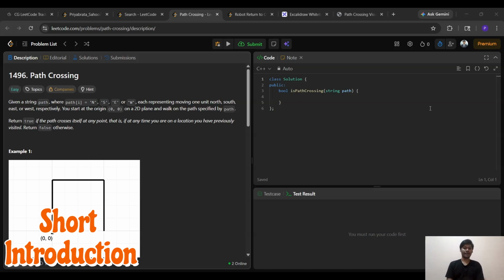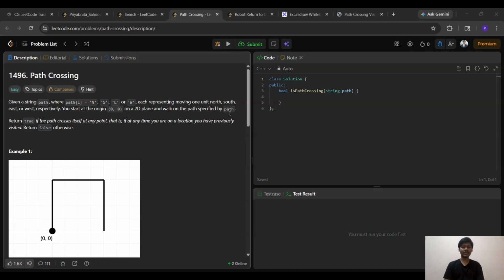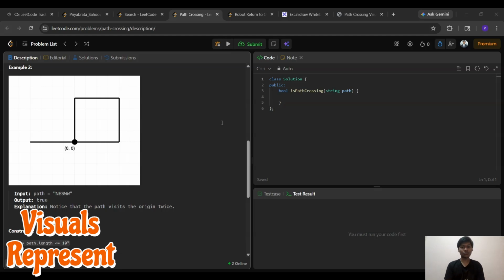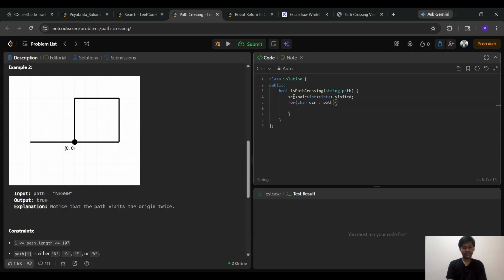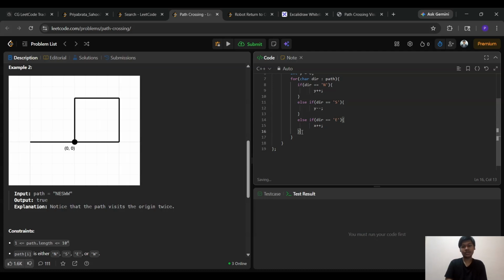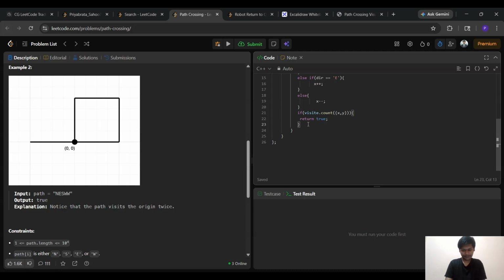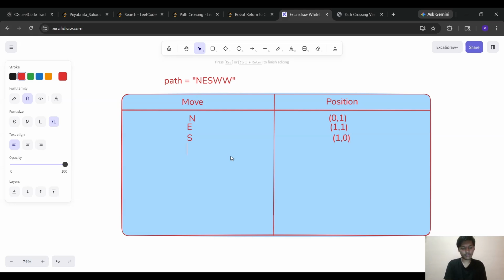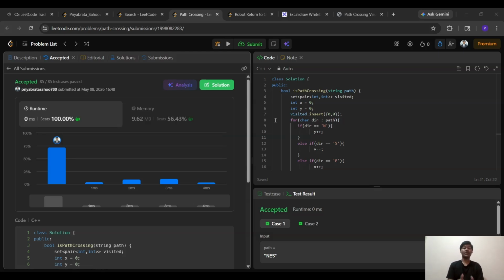One Observation Solves This Entire Problem | 1496 Path Crossing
🔥 LeetCode 1496 - Path Crossing | HashSet Trick Explained | C++ Solution + Visual Dry Run

Think this is just another easy problem? Think again.

LeetCode 1496 teaches an extremely important interview concept:

✅ Coordinate Tracking

✅ HashSet Usage

✅ Visited State Detection

✅ Simulation Problems

In this video, we'll solve Path Crossing step by step with visual diagrams, intuition, C++ implementation, dry run, and complexity analysis.

If you're preparing for coding interviews, DSA rounds, or LeetCode daily practice, this video is for you.

⏱️ Timestamps

00:00 Short Review

Quick overview of the entire problem.

In less than a minute you'll understand:

• What the question is asking

• Why coordinates matter

• How revisiting a position helps us detect path crossing

• Which data structure solves the problem efficiently

Perfect if you're revising before interviews.

01:00 Introduction

Welcome back!

Today we're solving LeetCode 1496 - Path Crossing.

This is one of the most important simulation and hashing problems for beginners.

The solution is surprisingly simple once you discover the right approach.

Let's break everything down visually.

01:29 Problem Statement

We are given a string path.

Each character represents movement:

N → North

S → South

E → East

W → West

We start at coordinate:

(0,0)

Our task:

Determine whether we ever visit the same coordinate more than once.

If yes:

Return true

Otherwise:

Return false

02:19 Example

Input:

path = "NESWW"

Movement:

Start → (0,0)

N → (0,1)

E → (1,1)

S → (1,0)

W → (0,0)

W → (-1,0)

Notice something?

We visited:

(0,0)

twice.

Therefore:

Answer = true

02:57 Approach

The key observation:

We don't care about the route itself.

We only care whether a coordinate has been visited before.

So we need:

✅ Current Position

✅ Previously Visited Positions

This immediately suggests:

HashSet

Algorithm:

1. Start at (0,0)

2. Store (0,0) in HashSet

3. Process every movement

4. Update coordinates

5. Check if coordinate already exists

6. If yes → return true

7. Otherwise insert coordinate

8. Continue

04:08 Visual Representation

Let's visualize the movement.

Input:

NESWW

Step 1:

Start

(0,0)

Visited:

{(0,0)}

N

(0,1)

Visited:

{(0,0),(0,1)}

E

(1,1)

Visited:

{(0,0),(0,1),(1,1)}

S

(1,0)

Visited:

{(0,0),(0,1),(1,1),(1,0)}

W

(0,0)

Already Exists ❌

Path Crossing Found

Return true

This visual representation makes the entire problem crystal clear.

05:29 C++ Solution

Now let's implement the solution.

Steps:

✅ Create x and y coordinates

✅ Create HashSet

✅ Insert starting point

✅ Traverse path

✅ Update coordinates

✅ Check visited coordinates

✅ Return true if repeated

✅ Otherwise continue

The implementation is clean, efficient, and interview-ready.

We'll explain every line of code in detail.

10:06 Dry Run

Example:

path = "NESWW"

Initial:

x = 0

y = 0

Visited:

(0,0)

N

x = 0

y = 1

Insert (0,1)

E

x = 1

y = 1

Insert (1,1)

S

x = 1

y = 0

Insert (1,0)

W

x = 0

y = 0

Already Present

Return true

Answer:

true

Example 2:

path = "NES"

Coordinates:

(0,1)

(1,1)

(1,0)

No coordinate repeats.

Answer:

false

12:34 Complexity Analysis

Time Complexity:

O(n)

We process every move exactly once.

Space Complexity:

O(n)

HashSet stores visited coordinates.

12:52 Summary

Quick Revision:

✅ Track coordinates

✅ Store visited locations

✅ Use HashSet for fast lookup

✅ Detect repeated positions

✅ O(n) Space Complexity

This problem is one of the best beginner-friendly hashing questions and appears frequently in coding interviews.